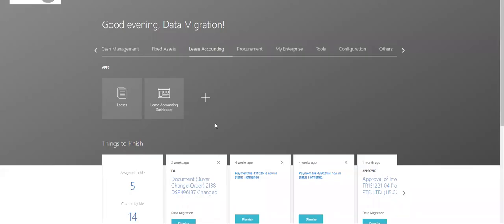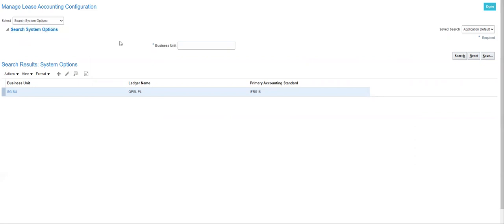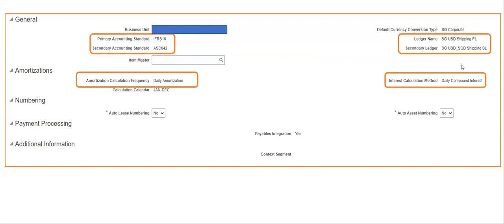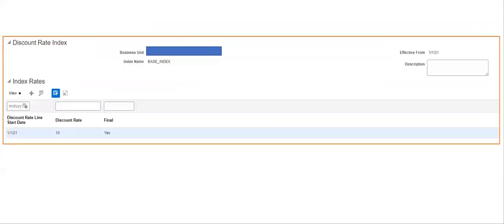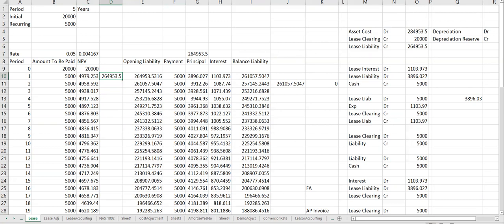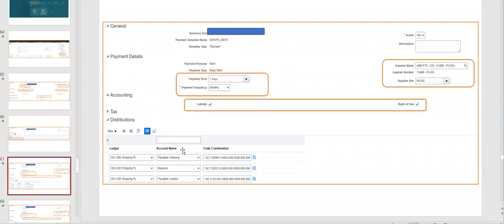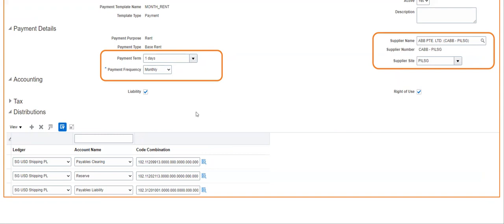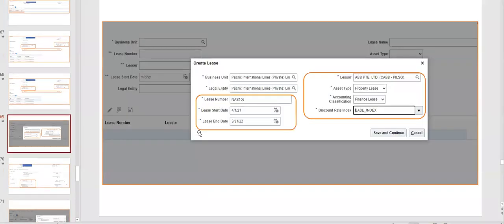Lease Accounting in Fusion Financials Video#2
Series of videos explains:
a) Difference between Lease Accounting and Finance Lease in Fusion FA in the context of Fusion Financials
b) How to enable Lease Accounting in Fusion Financials
c) Configuration
d) Transaction
e) Accounting